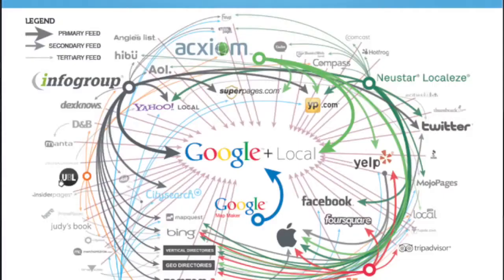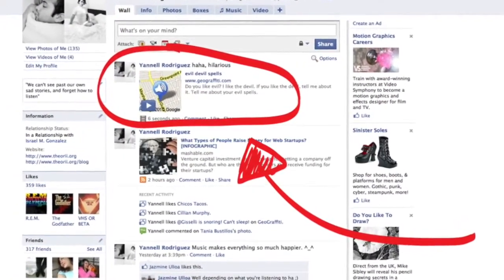Social Media Part 1 with Paul Blough & Jeff Lovett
In todays video Paul and Jeff are gonna talk about social media technology.